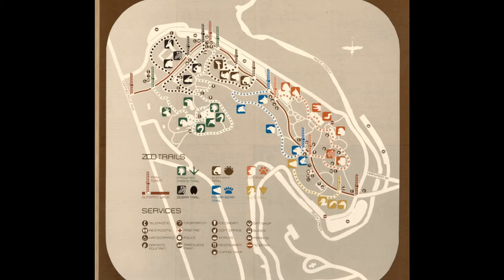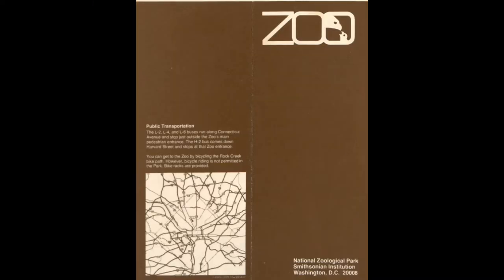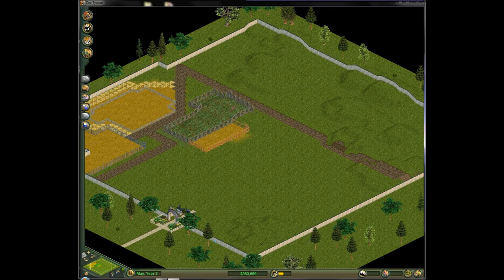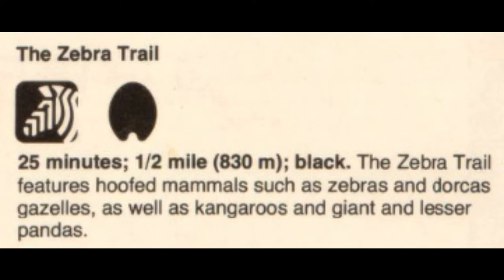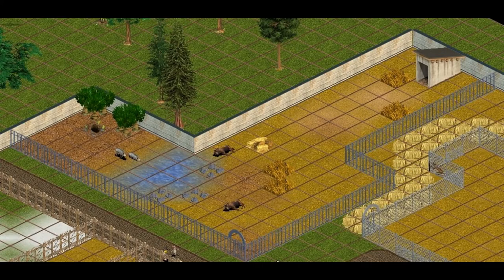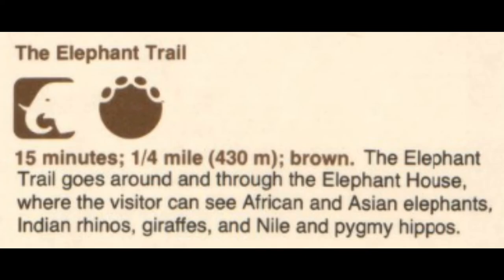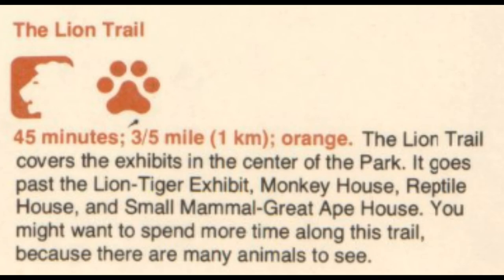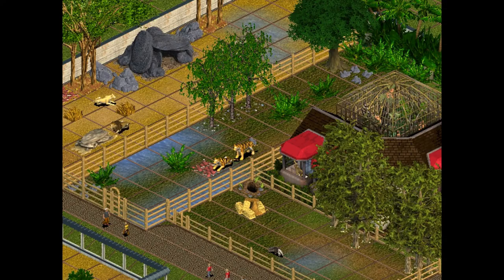The National Zoo based on a vintage map from 1977- Zoo Tycoon Complete Collection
The National Zoological Park, commonly known as the National Zoo, was home to the first pandas gifted to the USA from China.  These first pandas were long lived but failed to produce live cubs in captivity.
The zoo, which is supported by tax revenues and open to everyone, attracts 2 million visitors per year, according to the Washington Post in 2005.

Zoo Tycoon Complete Collection is a PC based game. I am playing it on a really old computer running Windows 7 directly from the original Microsoft discs.